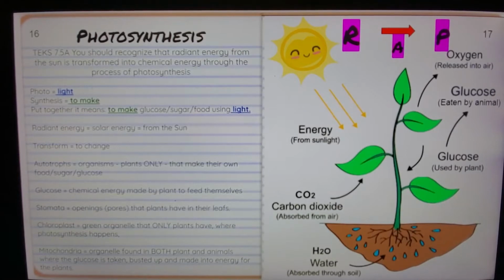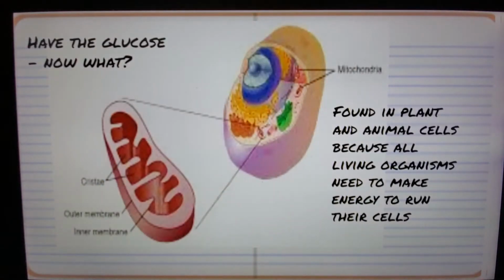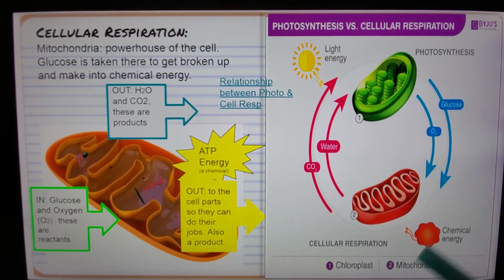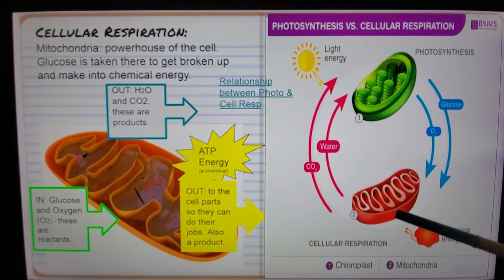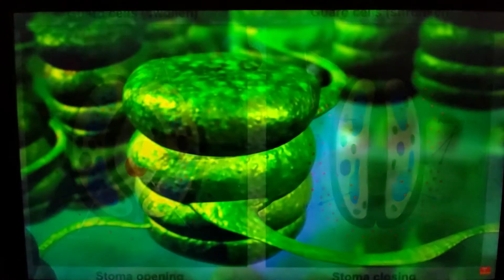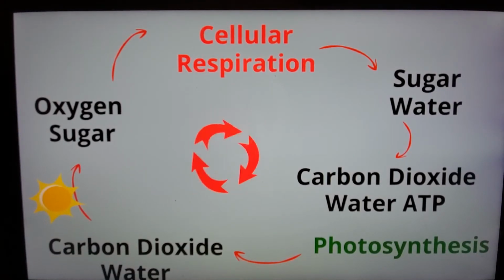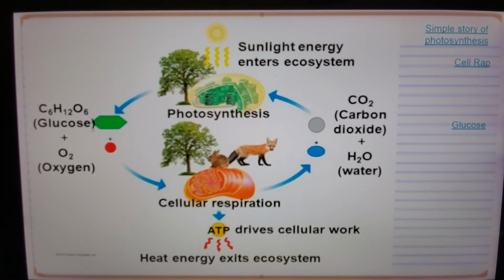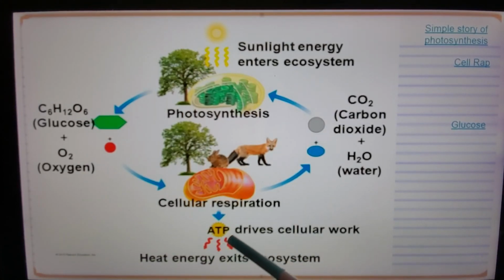Cellular Respiration 8.2 Ogura